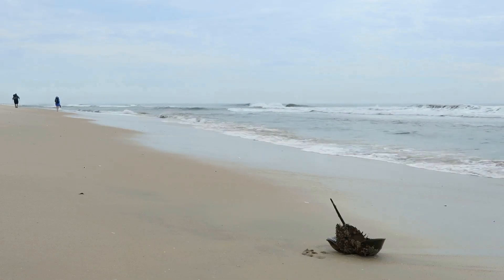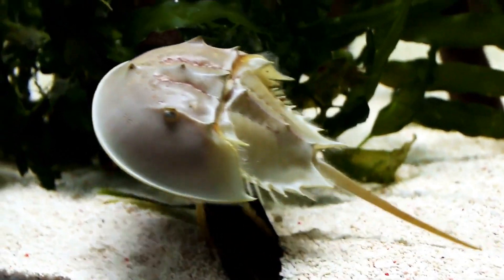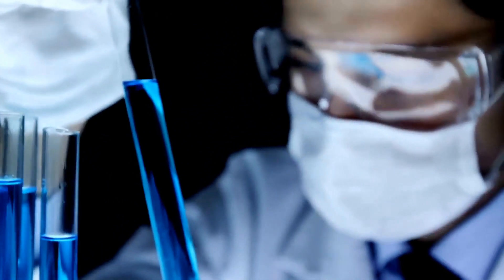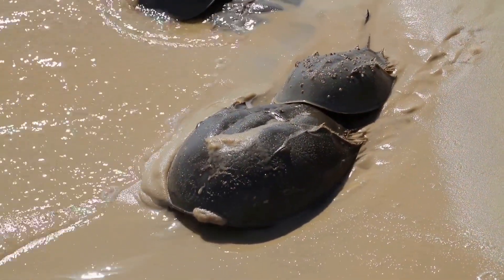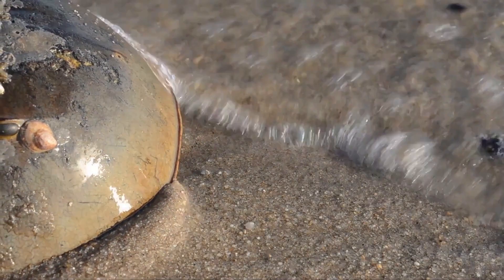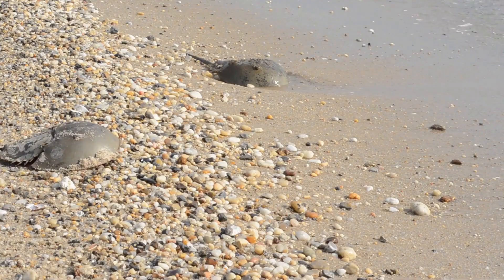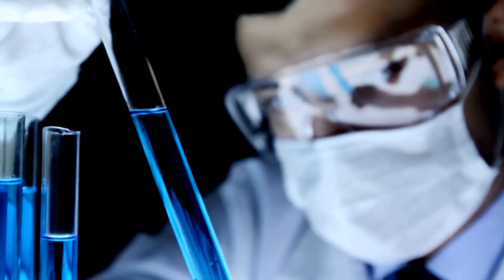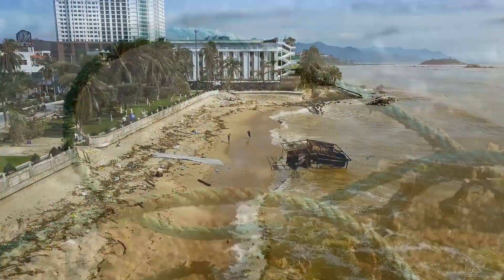The Ancient Story of the Horseshoe Crab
Explore the intriguing history of the horseshoe crab, a remarkable creature that has roamed the Earth for over 450 million years! 🦀🌊 Often referred to as a "living fossil," this unique marine animal has survived mass extinction events and has played an essential role in coastal ecosystems. In this video, we delve into the biology, behavior, and remarkable adaptations of the horseshoe crab. Discover how they contribute to modern medicine, being pivotal for vaccine development due to their blue blood! 🌍💉 Join us on this enlightening journey into the ancient world of the horseshoe crab and learn why its preservation is vital for our ecosystem. 🐚✨

The ancient story of the horseshoe crab, fascinating marine creatures in history, horseshoe crab anatomy and behavior, preservation of horseshoe crabs, historical significance of horseshoe crabs, blue blood and medical importance, living fossils of the ocean, ecological role of horseshoe crabs, evolution of marine species, the journey of the horseshoe crab, habitats of the horseshoe crab, horsehoe crabs and biodiversity, ancient animals and their stories, exploration of marine life, importance of species conservation